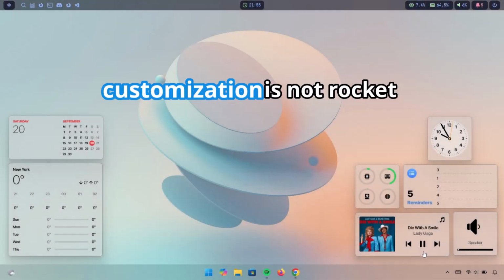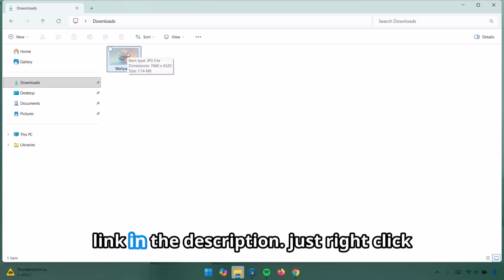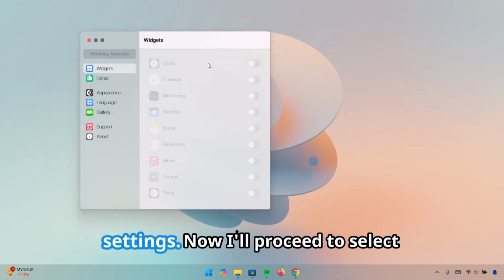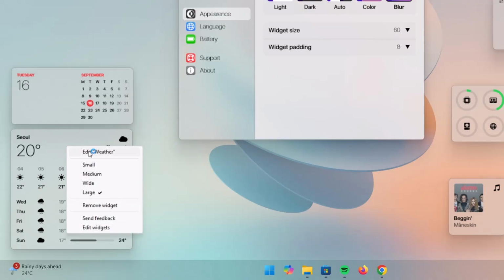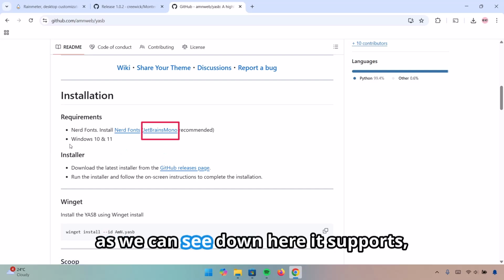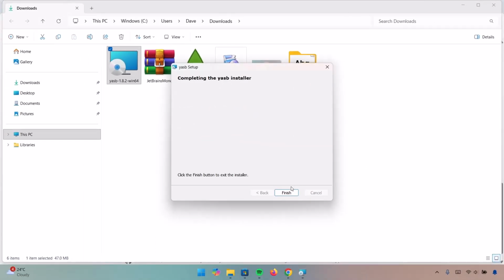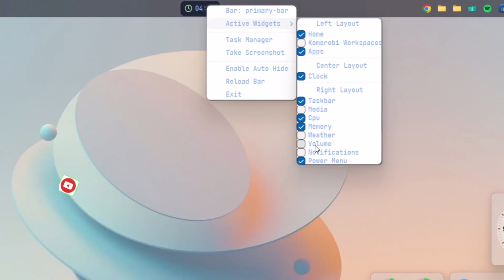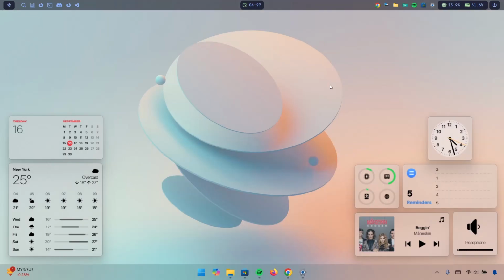How to Customize Windows 11 Desktop | Minimal & Modern Setup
Learn how to customize your Windows desktop with an easy step-by-step setup. In this video, I’ll show you how to create a clean, minimal, and aesthetic Windows desktop that looks modern and organized. Perfect for anyone who wants a fresh Windows 10 or 11 customization or a stylish desktop setup

🔥Got questions? Drop them in the comments below!
➡️Required Links:
TranslucentTB: